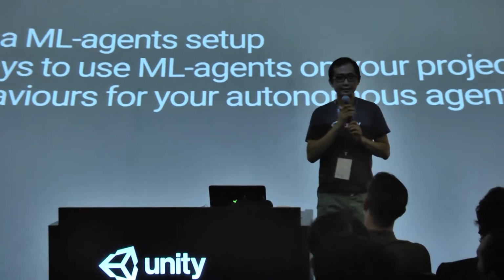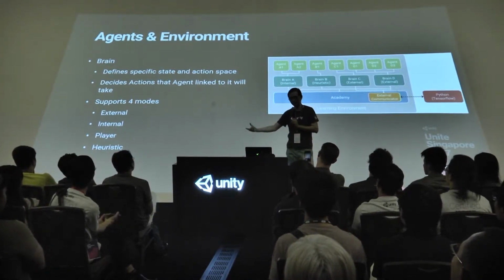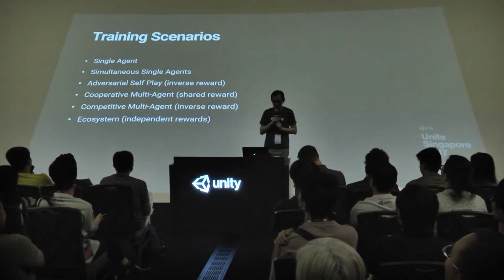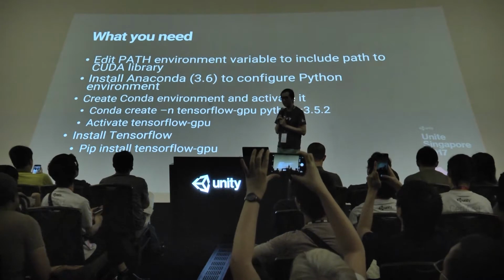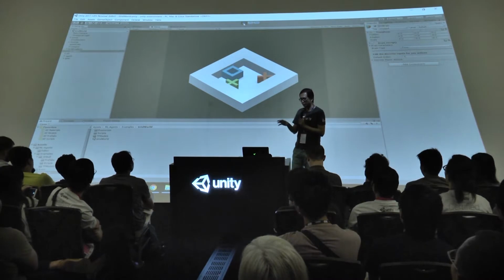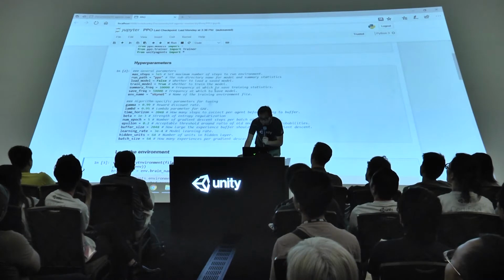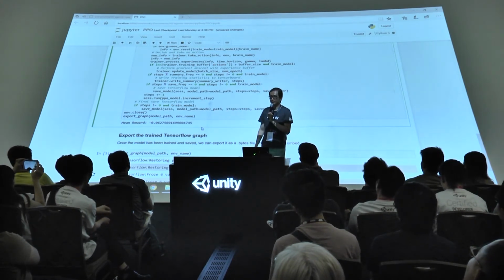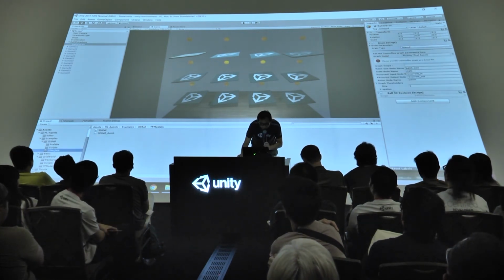Unite Singapore - Machine Learning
Yi Fei Boon (Unity Technologies)